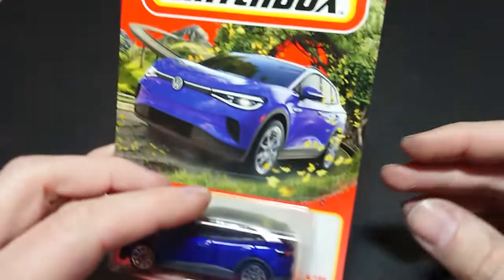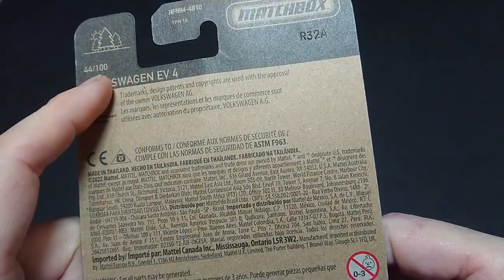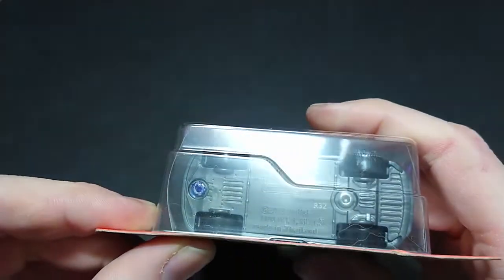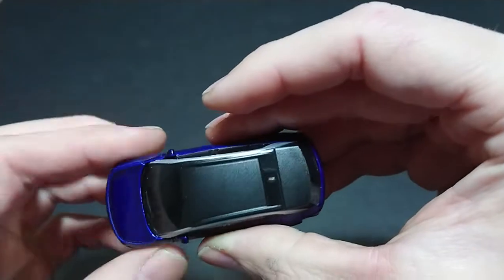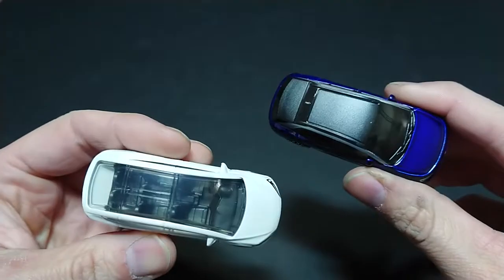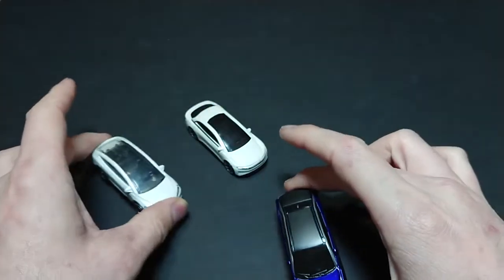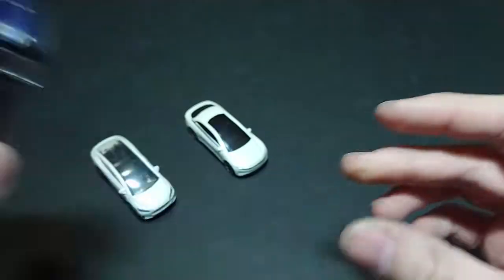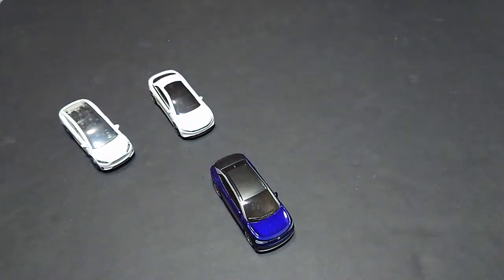Volkswagen ID 4 EV From Matchbox Main Line 44/100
And another electric car, this time from one of the largest vehicle manufacturers in the world. And done by one of the largest toy companies in the world! So, while the package looks okay, does this one compare to the Tesla Model X I covered earlier? Let me get it out of its packaging so we can find out together!